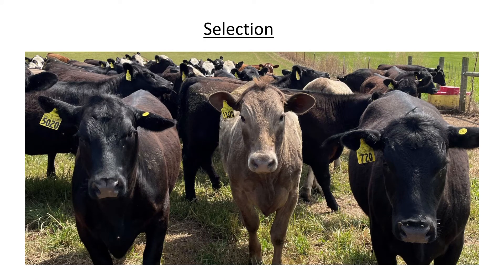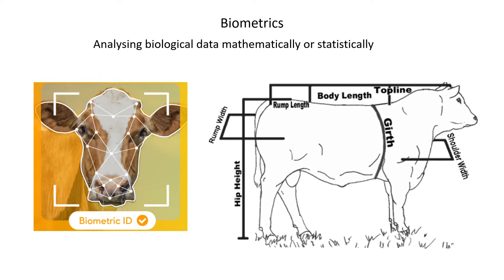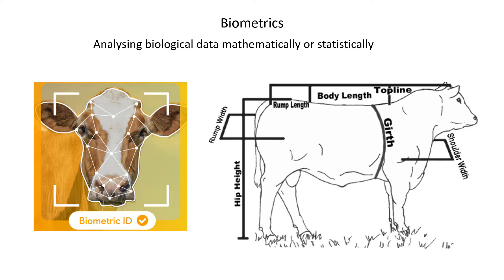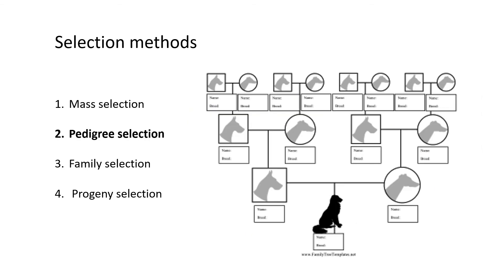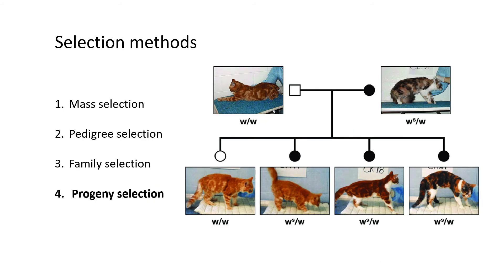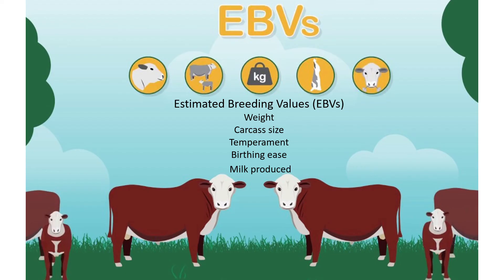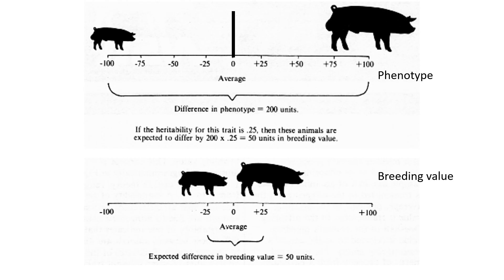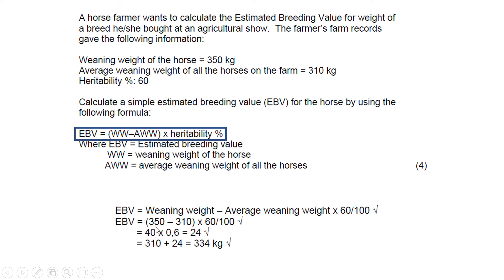Animal genetics Lesson 4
Selection methods implemented by breeders and the use of biometrics to aid the process of selection.